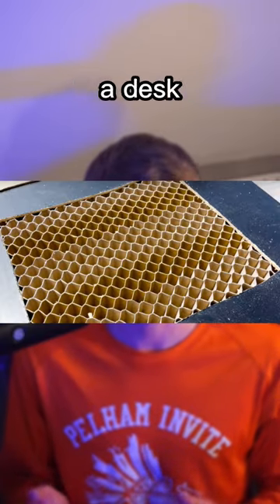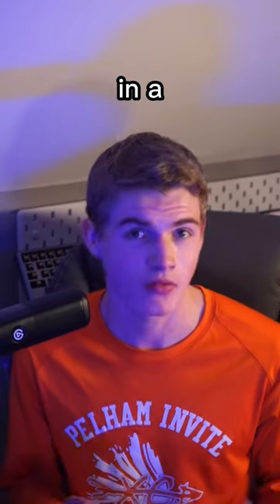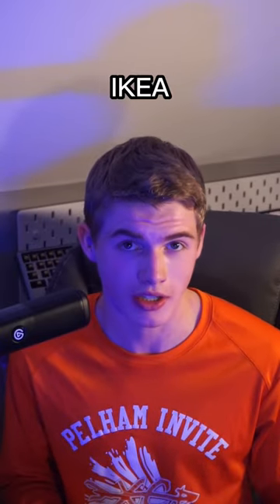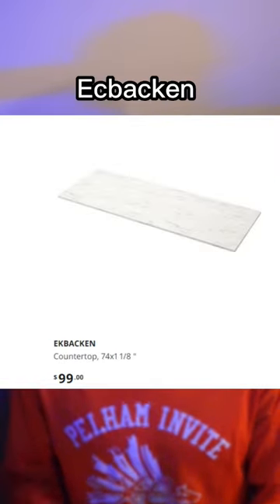Do NOT Buy the Ikea Lagkapten Desk